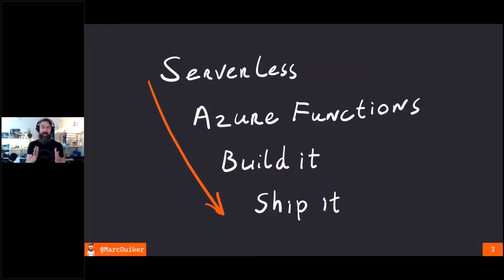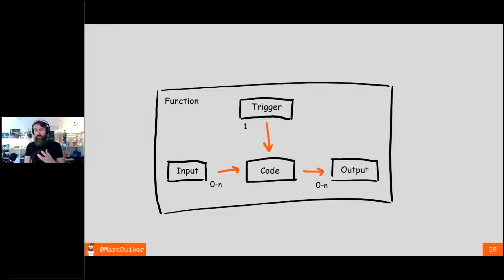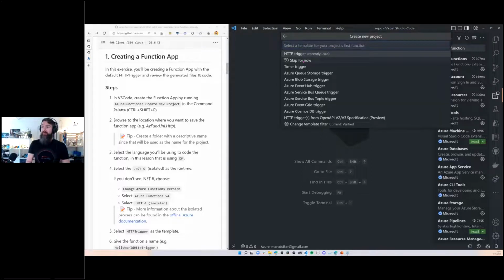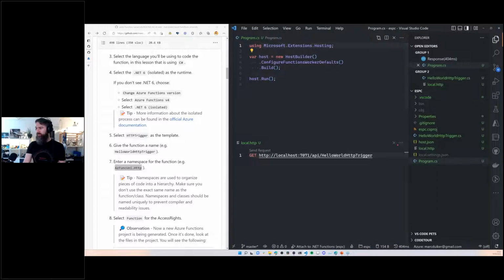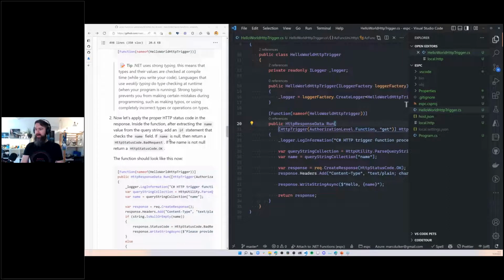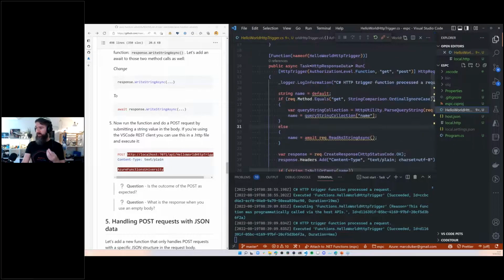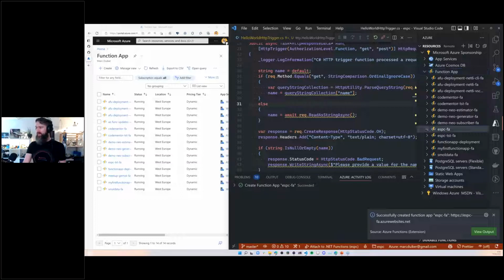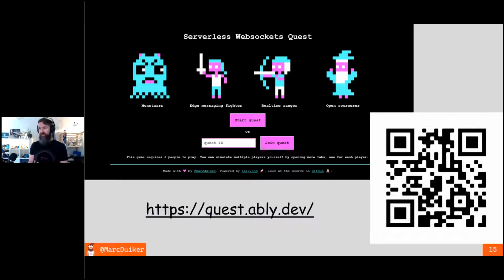Start Building Serverless Applications on Azure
Do you want to focus on creating business value and worry about servers less? In this webinar Marc Duiker, MVP and Senior Developer at Ably, Netherlands shows you how to start building serverless applications on Azure! Marc covers the benefits of serverless applications, and various integration options using bindings, and he demonstrates how to create a HTTP-triggered function written in .NET 6 and deploy it to the Azure cloud. By the end of the session, you’ll have enough knowledge to create your own Azure Functions.